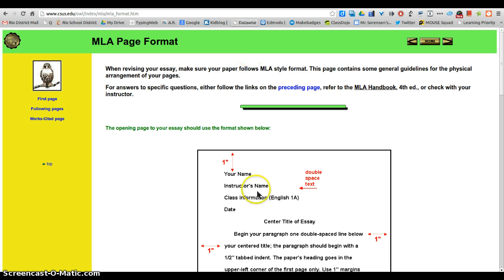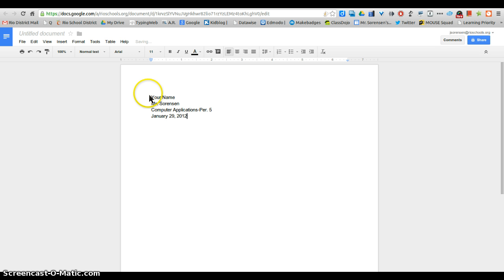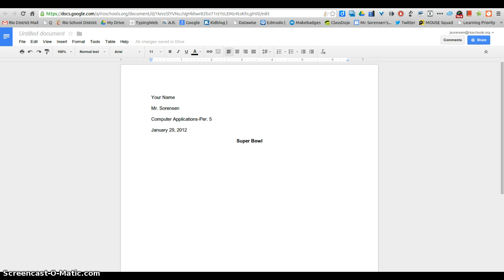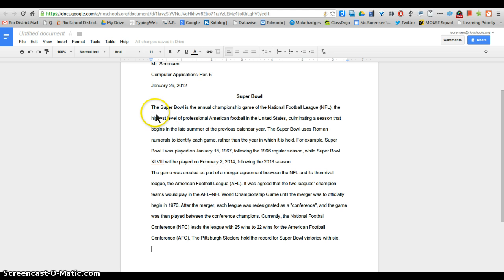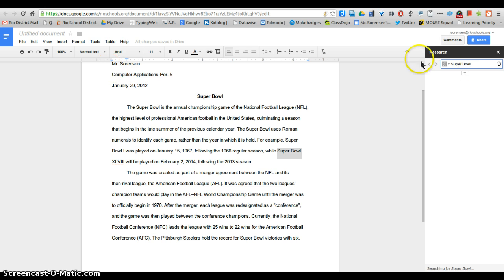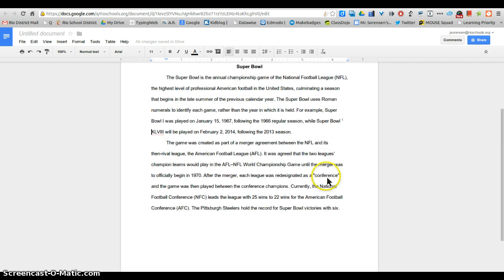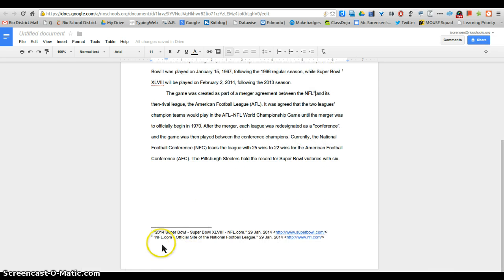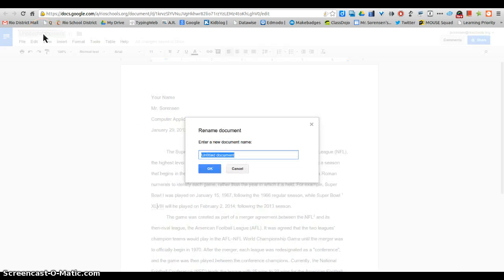My Screencast-Formatting Tri.